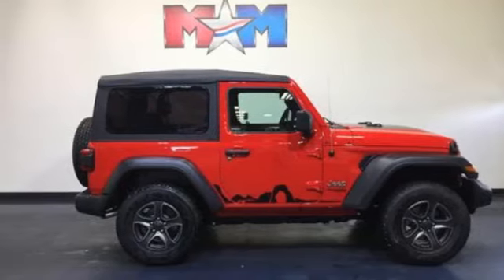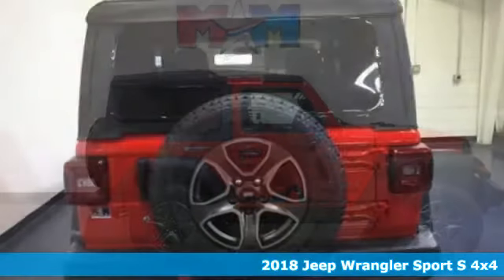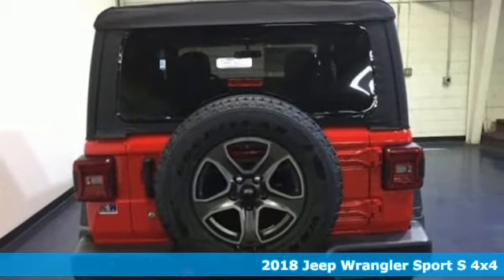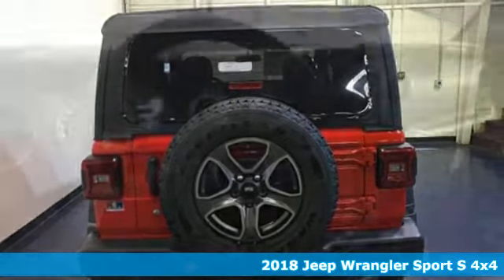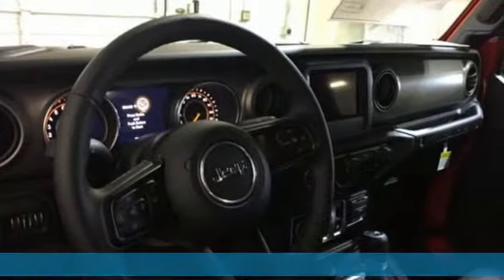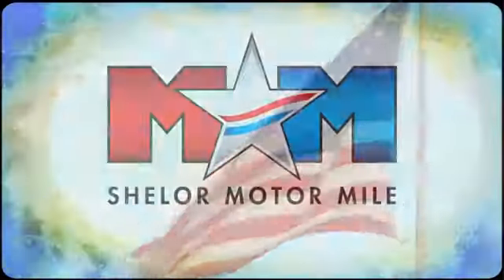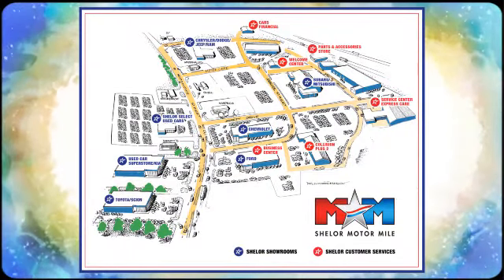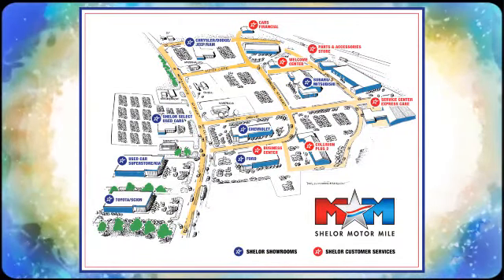New 2018 Jeep Wrangler Christiansburg VA Blacksburg, VA DC181404 - SOLD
Year: 2018
Make: Jeep
Model: Wrangler
Trim: Sport S 4x4
Engine: 2.0L 4 Cylinder Engine
Transmission: 8-Speed A/T
Color: Firecracker Red C/C
Interior: A7X9
Stock #: DC181404
VIN: 1C4GJXAN0JW289958
Heated Seats, Back-Up Camera, 4x4, iPod/MP3 Input, Keyless Start, Bluetooth, COLD WEATHER GROUP, SAFETY GROUP, CONVENIENCE GROUP. Firecracker Red C/C exterior, Sport S trim. FUEL EFFICIENT 25 MPG Hwy/23 MPG City! CLICK NOW!br /br /KEY FEATURES INCLUDEbr /4x4, Back-Up Camera, iPod/MP3 Input, Bluetooth, Keyless Start MP3 Player, Privacy Glass, Steering Wheel Controls, Rollover Protection System, Electronic Stability Control. br /br /OPTION PACKAGESbr /QUICK ORDER PACKAGE 28S SPORT S Engine: 2.0L I4 DOHC DI Turbo eTorque, Transmission: 8-Speed Automatic (850RE), Front 1-Touch Down Power Windows, Remote Keyless Entry, Speed Sensitive Power Locks, Leather Wrapped Steering Wheel, Power Heated Mirrors, Automatic Headlamps, Sun Visors w/Illuminated Vanity Mirrors, Security Alarm, TRANSMISSION: 8-SPEED AUTOMATIC (850RE) Dana M200 Rear Axle, Hill Descent Control, Tip Start, ENGINE: 2.0L I4 DOHC DI TURBO ETORQUE Delete Alternator, GVWR: 5,000 lbs, 700 Amp Maintenance Free Battery, Supplemental Heater, 48V Belt Starter Generator, WHEELS: 17 X 7.5 POLISHED GRANITE CRYSTAL Bridgestone Brand Tires, Tires: 245/75R17 All-Terrain (TQL), SAFETY GROUP LED Taillamps, Injection Molded Black Rear Bumper, Blind Spot & Cross Path Detection, ParkSense Rear Park Assist System, TECHNOLOGY GROUP USB Host Flip, Google Android Auto, Air Conditioning w/Auto Temp Control, Radio: Uconnect 4 w/7 Display, 7.0 Touchscreen Display, GPS Antenna Input, Air Filtering, Cluster 7.0 TFT Color Display, Apple CarPlay, Integrated Center Stack Radio, SiriusXM Satellite Radio, For More Info, Call , 1-Yr SiriusXM Radio Service, COLD WEATHER GROUP Heated Front Seats, Heated Steering Wheel, ANTI-SPIN DIFFERENTIAL REAR AXLE Bridgestone Brand Tires, Tires: 245/75R17 All-Terrain (TQL), CONVENIENCE GROUP Universal Garage Door Opener. br /br /EXPERTS REPORTbr /Edmunds.com's review says Now made of aluminum, the doors are much easier to lift off Great Gas Mileage: 25 MPG Hwy. br /br /.br / Chevrolet Ford Chrysler Dodge Jeep & Ram prices include current factory rebates and incentives some of which may require financing through the manufacturer and/or the customer must own/trade a certain make of vehicle. Residency restrictions apply see dealer for details and restrictions. All pricing and details are believed to be accurate but we do not warrant or guarantee such accuracy. The prices shown above may vary from region to region as will incentives and are subject to change. Tax DMV Fees & $597 processing fee are not included in vehicle prices shown and must be paid by the purchaser. Vehicle information is based off standard equipment and may vary from vehicle to vehicle. Call or email for complete vehicle specific information.